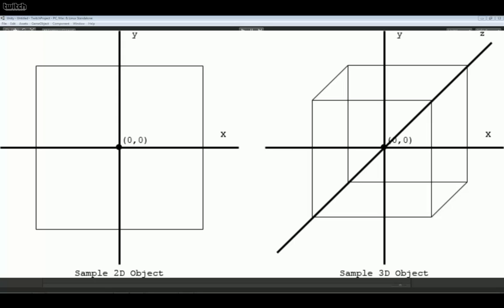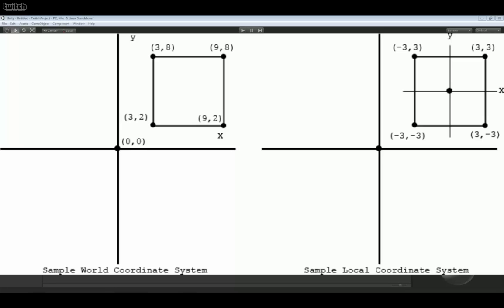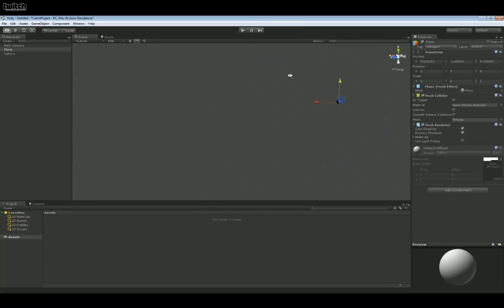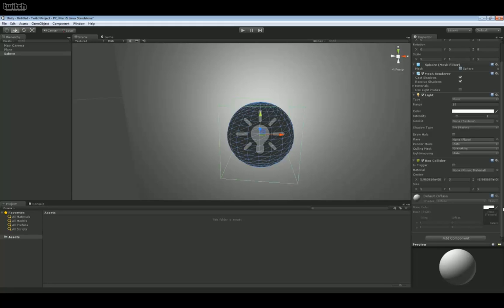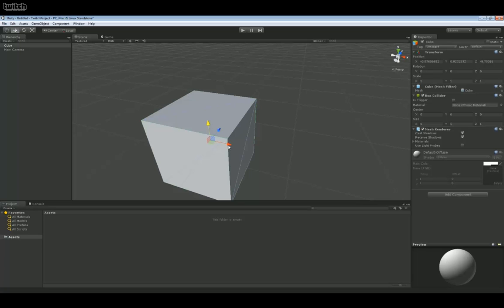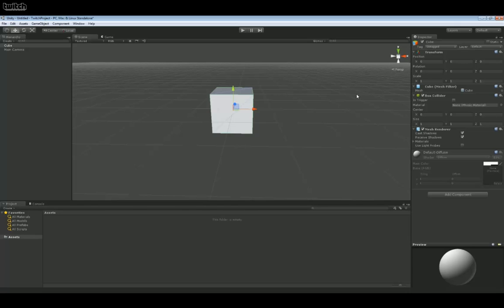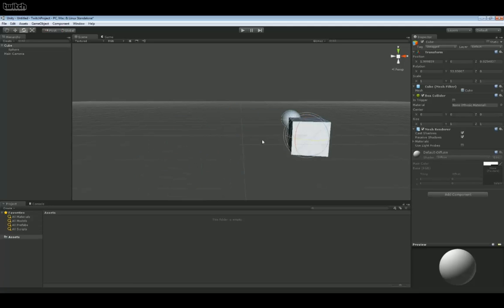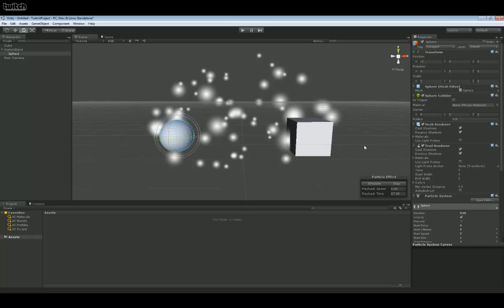Unity Live Training: Terrain Sculpting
In this session you will learn how to sculpt terrain using the various tools provided by Unity. You will also learn about height-maps and how to create and apply them to your Unity terrains. Unity tutor: Mike Geig